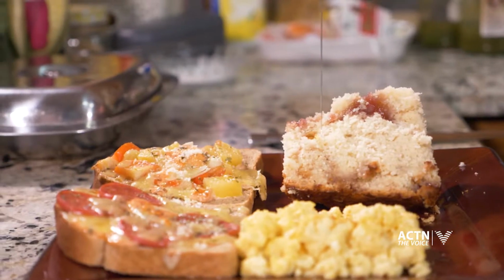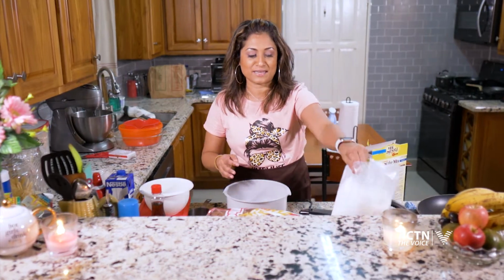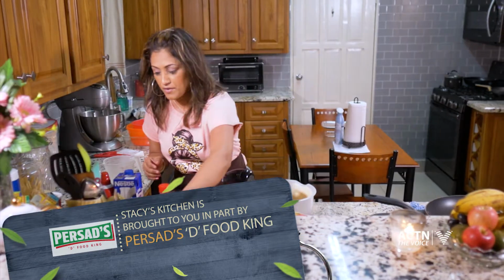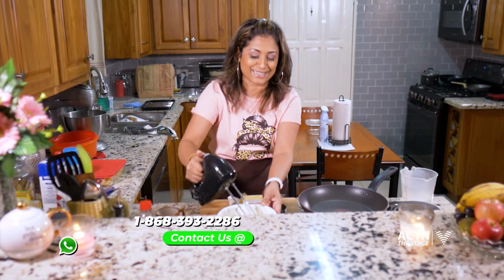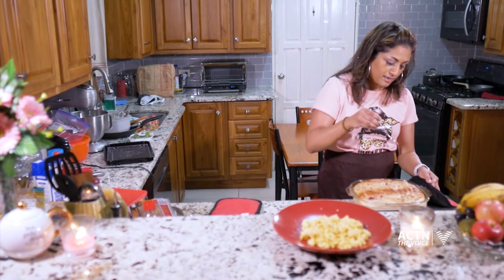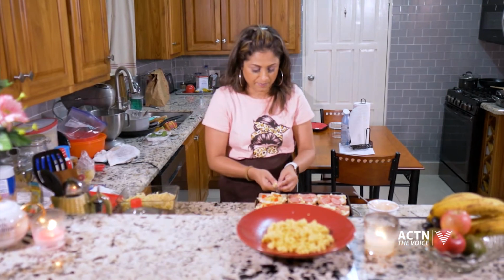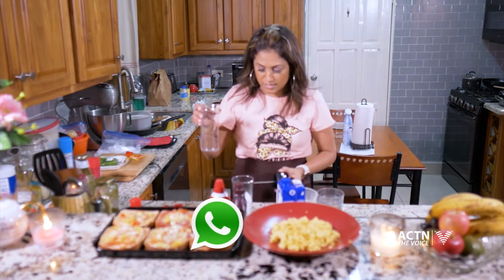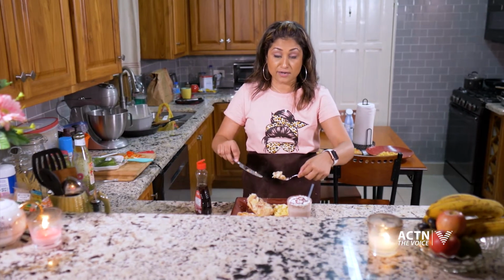Kids Breakfast - Stacy's Kitchen - Episode 6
Stacy's Kitchen, the show that's all about Meals on a Budget exclusively on ACTN The Voice. We have partnered with our friends from Persad's D' Food King and Chatak Food Products to bring to you the most amazing dishes.

Stacy's Kitchen every Monday @ 6:30pm on ACTN The Voice.
Repeats on Wednesday @ 6:30pm & Friday @ 12:30pm.

📺View us on
Air Link - 2
Amplia - 116
Blink|Bmobile - 112
Digicel Play - 10
Flow - 9(Analog) 153(Digital)
Greendot - 36
ICNTT - 81
UHF - 25 & 76